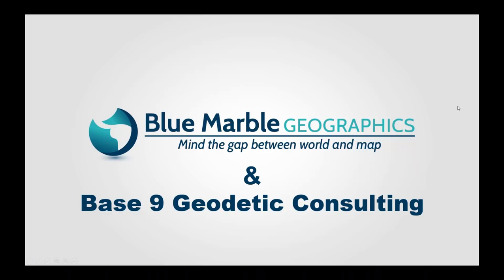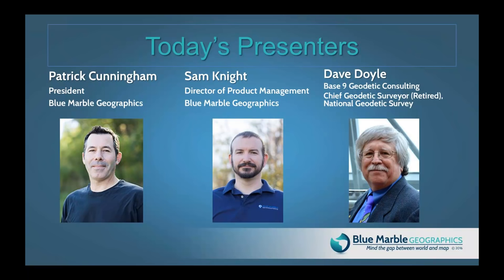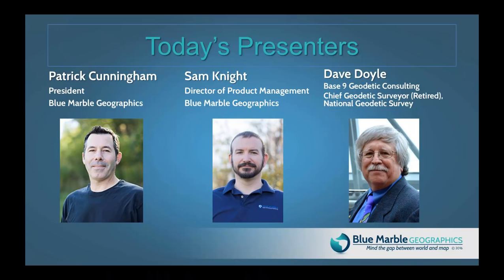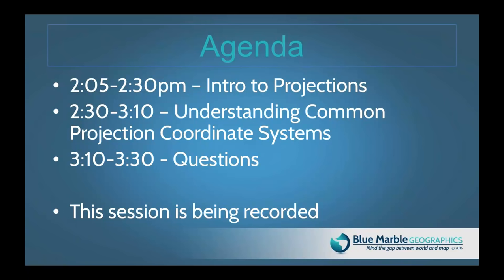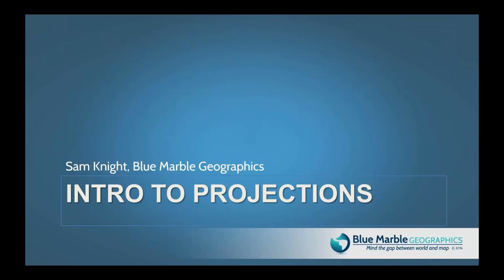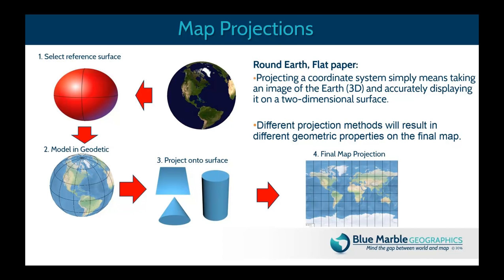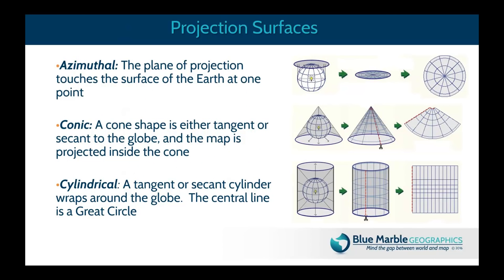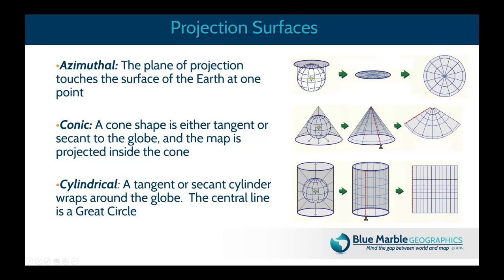Dive Deep into Projections with special guest, Dave Doyle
Projections are inseparable from Cartography and GIS.  With that in mind, it's sometimes easy to let the fundamentals slip and when that happens, mistakes in measurements and analysis can lead to bad decisions.  Following on to our last geodesy session on datums and reference frames, in this session with special guest David Doyle, the former Chief Geodetic Surveyor at the National Geodetic Survey, we will take a deep dive into the world of projections.  Sam Knight, Director of Product Management at Blue Marble will begin the session with a refresher on the basics of map projection and modern development of "low distortion projections" that are increasing in use around the world.  Then David Doyle currently with Base9 Geodesy will take us through some discussion of the background of the state plane systems and a discussion of how the new geodetic reference frames coming in 2022 in the US will affect our work with projections, particularly the US State Plane coordinate systems in the coming years.  We will be taking questions throughout and also have a dedicated question and answer period to wrap up.  Join us for what is sure to be a great geodetics session on working with projections.